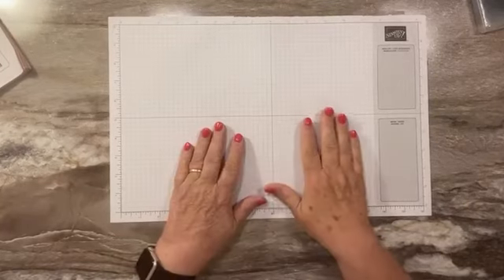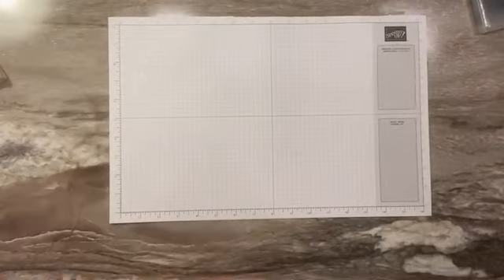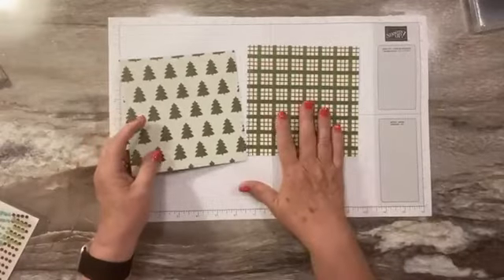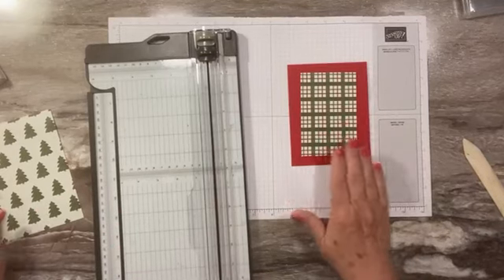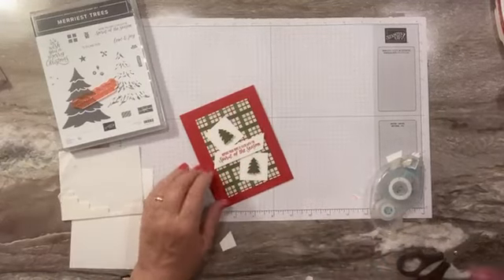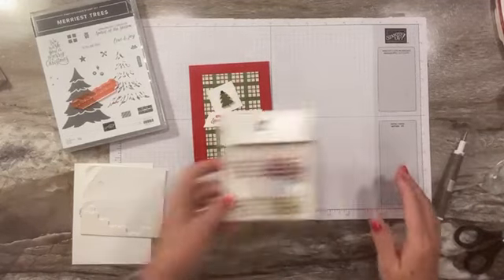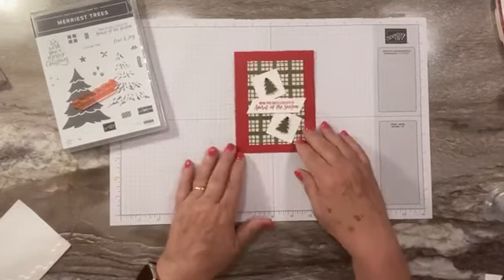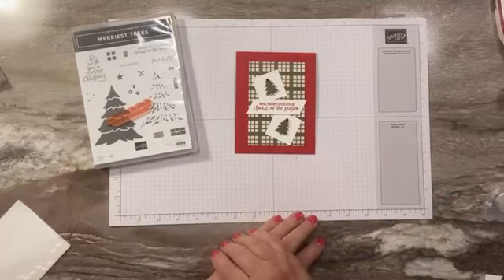Iconic Celebrations Christmas Card Sketch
This fun card sketch features the Iconic Celebrations designer paper Christmas designs.

It's time to start spending your Dollar Days coupons in August!!

Online orders of $35 will receive a kit to make 6 cards and $50 or more in merchandise will also receive a free pack of embellishments. Click here to order using the August 2024 Host Code to qualify